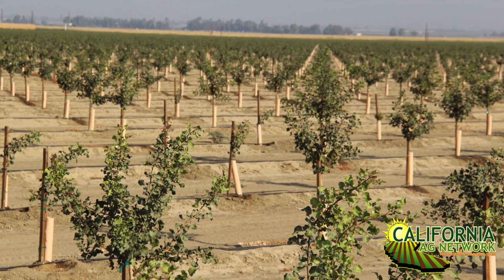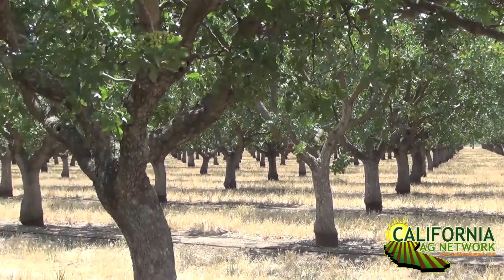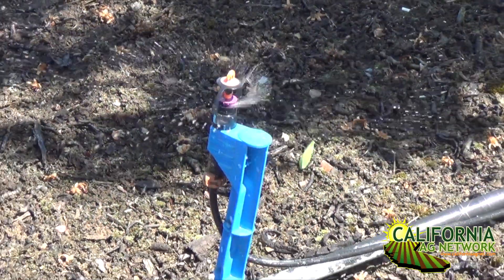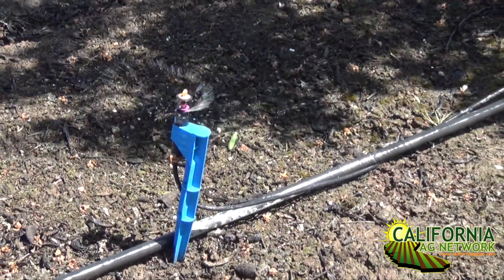When to Start Irrigating Young Pistachios in a Wet Year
As growers have experienced a wet winter and early spring, it may be a little more difficult to determine exactly when to start irrigating their young pistachio trees.  In some cases, they might also notice what appears to be a boron deficiency as the young trees start leafing out, which might actually just be a symptom of too much water in the soil.  Watch this interview with UCCE Farm Advisor Emeritus Bob Beede as he explains, and read more about it in Pacific Nut Producer Magazine.  Don’t currently receive the magazine?